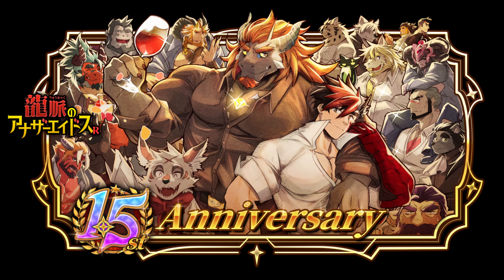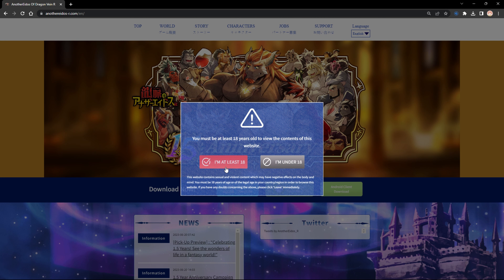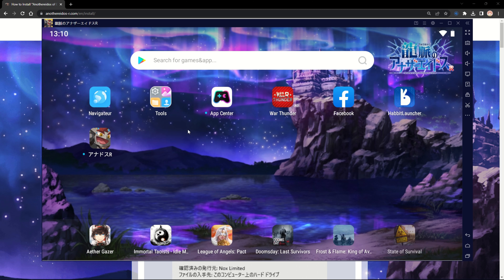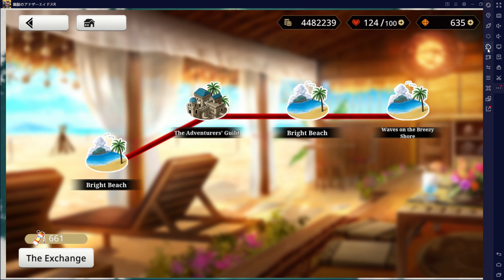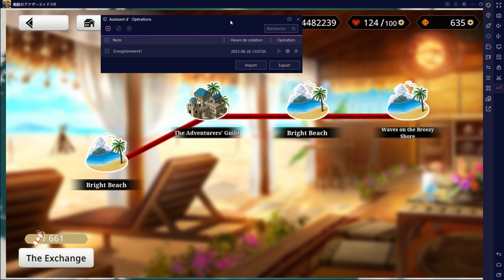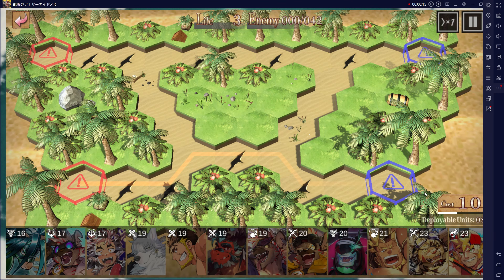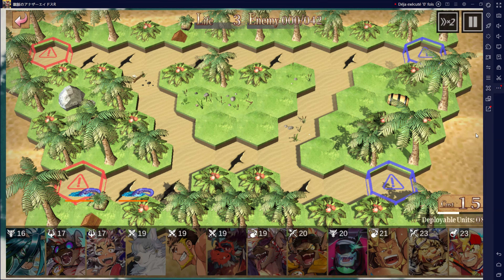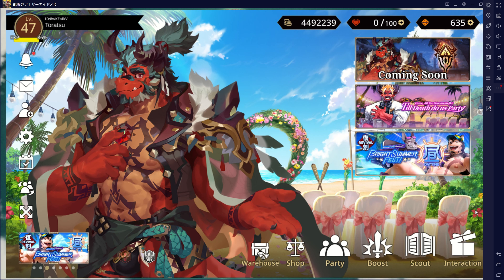[Another Eidos] - How to create a loop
This video will teach you how to create loops on PC which are useful to save skip tickets in Another Eidos of Dragon Vein R

Video requested by user-dq8xf3jz7z

Game: Another Eidos of Dragon Vein R (pc and mobile)